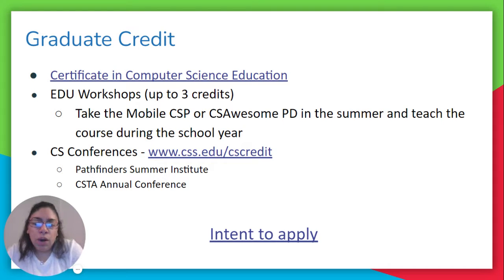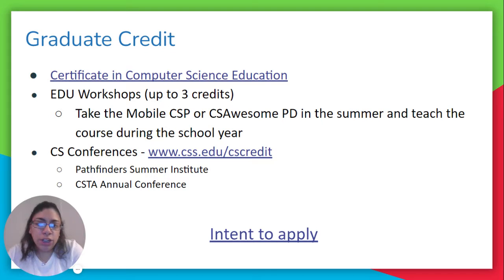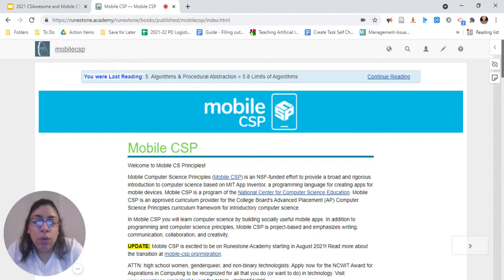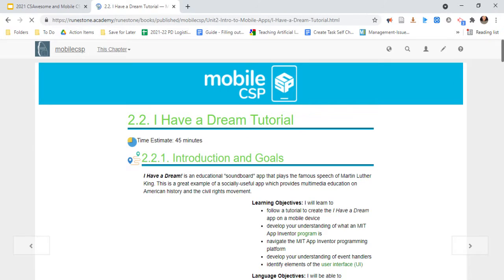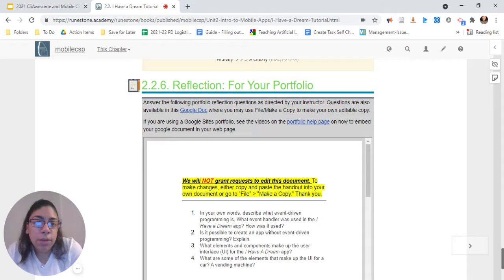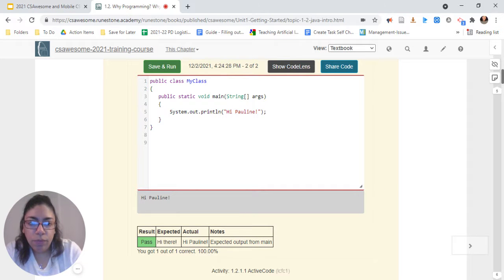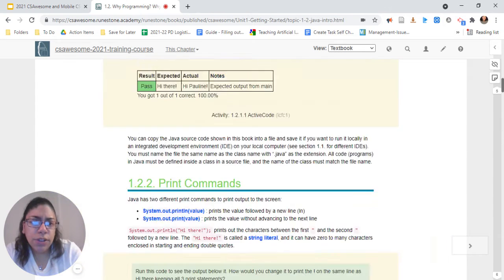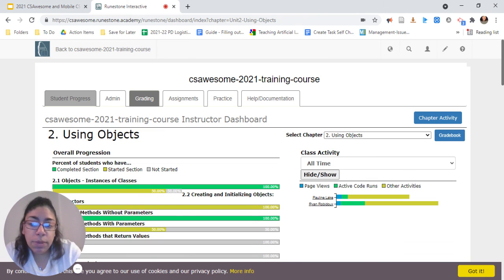NCCSE - Your Champion for Computer Science!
The National Center for Computer Science Education is the home of CSAwesome and Mobile CSP - two College Board endorsed curricula for high school computer science. Both curricula are available for FREE on Runestone Academy as interactive e-books.  NCCSE offers professional development and graduate credit.